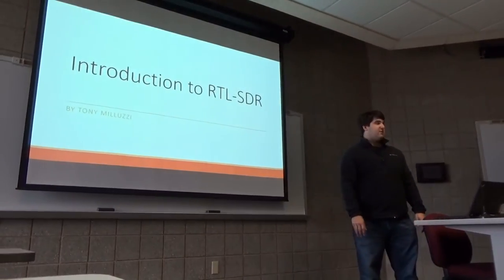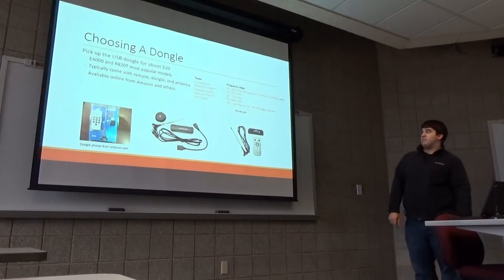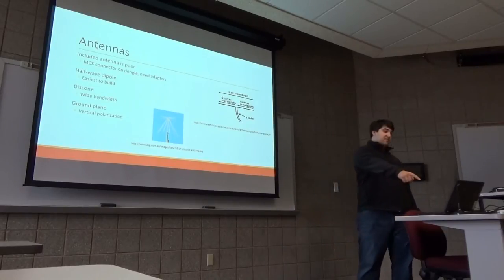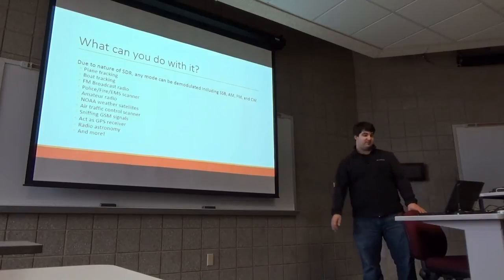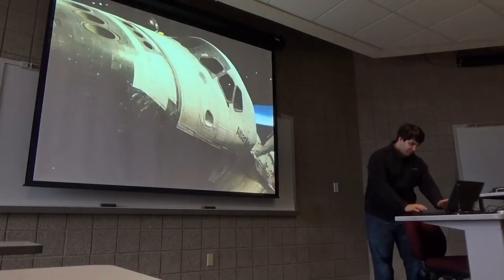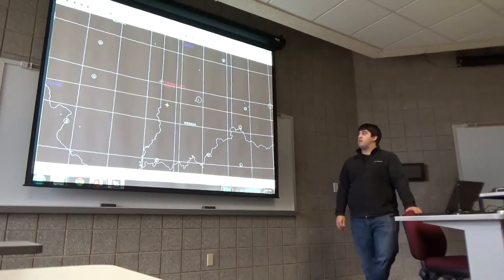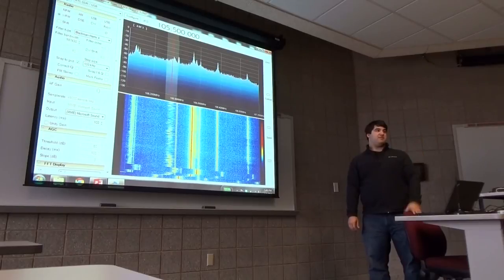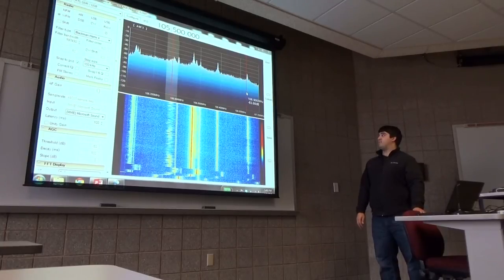Introduction to RTL-SDR Presentation and Demonstration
I gave a presentation and demonstration to my college's hacker club, the Rose-Hulman Hackers, on the RTL-SDR. I decided I'd film and upload it for some others to see!
If you're looking to buy an RTL-SDR dongle, I recommend this one